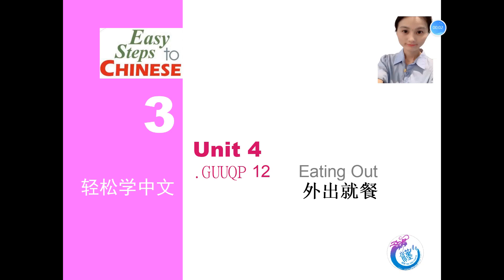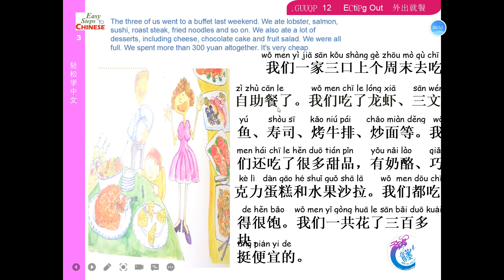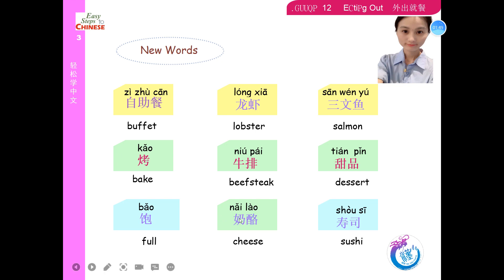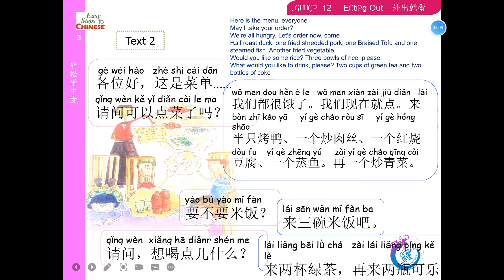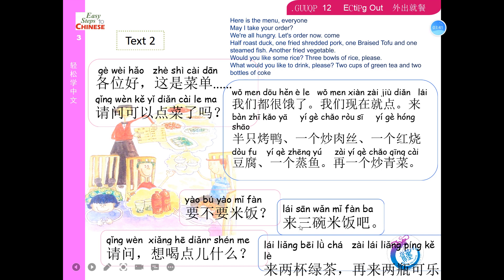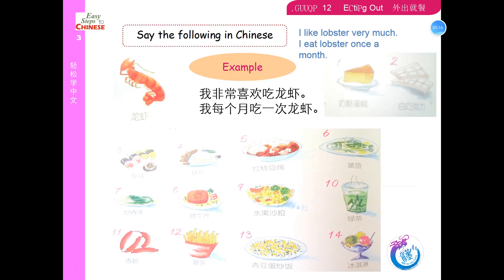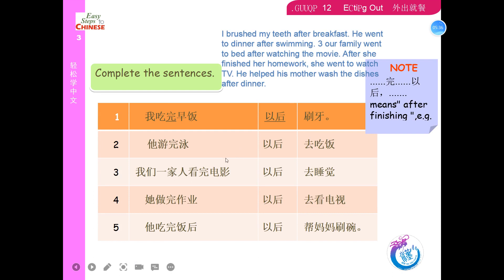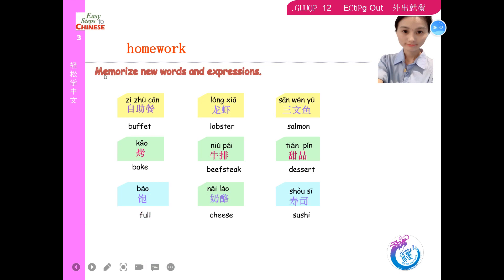Easy steps to chinese轻松学中文 Unit 4 Lesson 12 eating out 外出就餐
Text1：
我们一家三口上个周末去吃自助餐了。我们吃了龙虾、三文鱼、寿司、烤牛排、炒面等。我们还吃了很多甜品，有奶酪、巧克力蛋糕和水果沙拉。我们都吃得很饱。我们一共花了三百多块，挺便宜的。
The three of us went to a buffet last weekend. We ate lobster, salmon, sushi, roast steak, fried noodles and so on. We also ate a lot of desserts, including cheese, chocolate cake and fruit salad. We were all full. We spent more than 300 yuan altogether. It's very cheap.

A：我们星期天下午去红山饭店吃自助餐了。
B：你们吃了什么？喝了什么？
A：我们吃了甜点，有蛋糕、饼干、冰淇淋等。我们还吃了寿司、炒面和炒饭。
B：有水果吗？
A：当然有。我们吃了西瓜、苹果和香蕉。
B：在那里吃饭贵不贵？
A：还可以，每位一百五十块。

A: We went to the Hongshan Hotel for a buffet on Sunday afternoon.
B: What did you eat? What did you drink?
A: We had dessert, including cakes, biscuits, ice cream and so on. We also had sushi, fried noodles and fried rice.
B: Do you have any fruit?
A: Of course. We ate watermelon, apple and banana.
B: Is it expensive to eat there?
A: OK, 150 yuan each.
Text2：
各位好，这是菜单.
请问可以点菜了吗？
我们都很饿了。我们现在就点。来
半只烤鸭、一个炒肉丝、一个红烧豆腐、一个蒸鱼。再一个炒青菜。
要不要米饭？来三碗米饭吧。
请问，想喝点儿什么？来两杯绿茶，再来两瓶可乐
Here is the menu, everyone
May I take your order?
Half roast duck, one fried shredded pork, one Braised Tofu and one steamed fish. Another fried vegetable.
Would you like some rice? Three bowls of rice, please.
What would you like to drink, please? Two cups of green tea and two bottles of coke

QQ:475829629